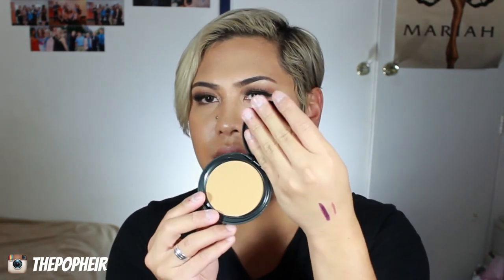HK Sasa Drugstore Haul Tech Fashion & Beauty | ThePopHeir | Haul 2016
I recently went to Hong Kong for a little holiday and I picked up a few things from Sasa which is a place you can buy beauty products at drugstore prices. If you guys would like to buy products from them, you can check out their website

Products mentioned
SNP Black Pearl Renew Ampule Mask
SNP Bird's Nest Aqua Ampule Mask
SNP Gold Collagen Ampule Mask
SNP Diamond Brightening
SNP Otter Aqua Mask
SNP Tiger Wrinkle Mask
SNP Dragon Soothing Mask
DUO Striplash Adhesive Lash Glue
En Koleur Rose Brown Lip liner
Maybelline Clean Express Eye and Lip Makeup Remover
Kylie Cosmetics Kyshadows Bronze Palette
Anastasia Beverly Hills ABH Master Palette by Mario
NYX 3 Piece Soft Matte Lip Creams *
NYX Jumbo Eye Pencil in Milk *
NYX Two Timer Kohl Pencil and Felt Tip *
NYX Simply Vamp Lip Crayon in Temptress *
Tarte Amazonian Clay Foundation
Cover FX Pressed Mineral Foundation G50
Real Techniques 2 Mini Eraser Sponges *
Real Techniques Miracle Sculpting Sponge *
Real Techniques Ultimate Base Set *
Scandisk Memory Card 32GB
Keycool Bluetooth Keyboard
Philip Plein Man Clutch Bag
Mickey Mouse Backpack from Disneyland
Men's Handbag from China

Those with * were sent to me for review purposes or products I got from attending an event.

ThePopHeir

Camera: Canon EOS 600D (Normal Videos), Canon G7X (Vlogs)
Software: Final Cut Pro or Adobe Premiere Pro

About ThePopHeir
My name is Ken Valdejueza. I am a YouTuber based in Melbourne, Australia. I am originally from Hong Kong. I mainly do make up related videos, vlogs and I do like to talk about different topics from sexuality, my experiences and technology. I plan on doing more travel vlogs in the future and to take you along to more events.